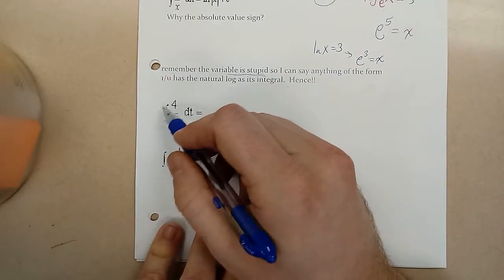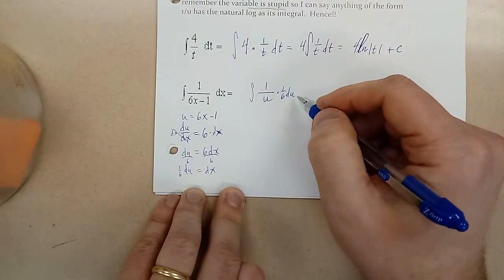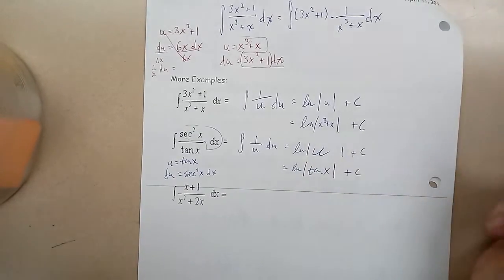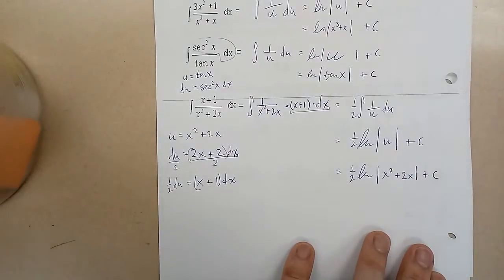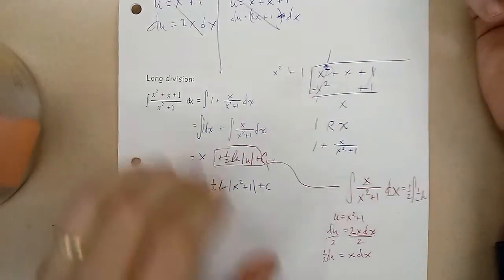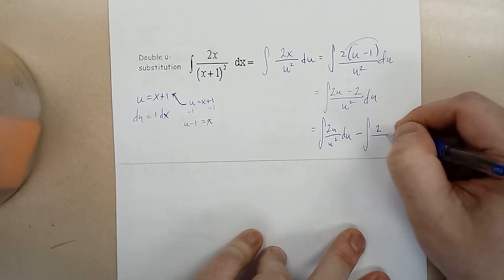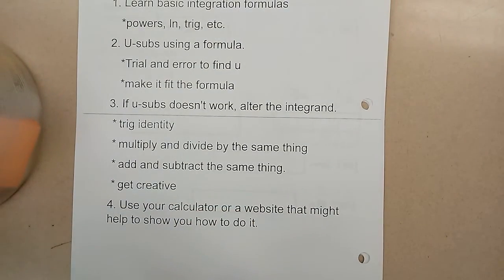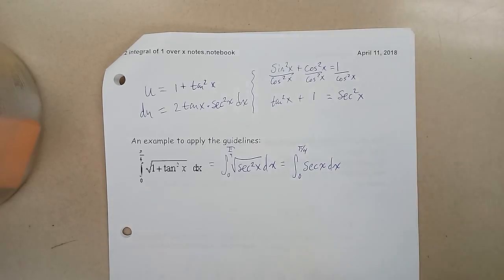Integral of 1/u